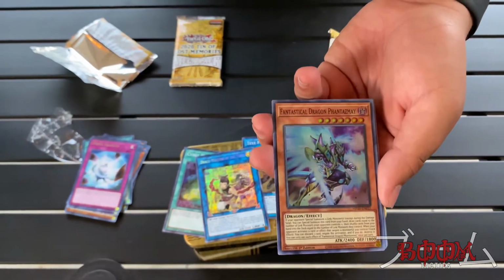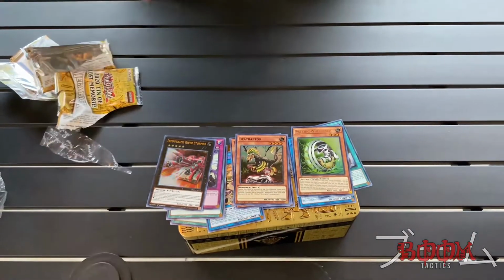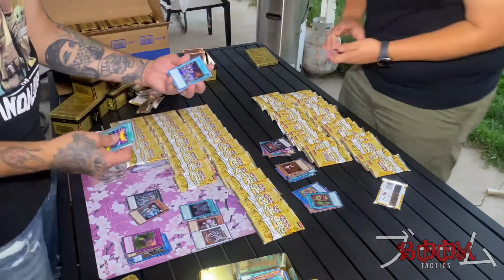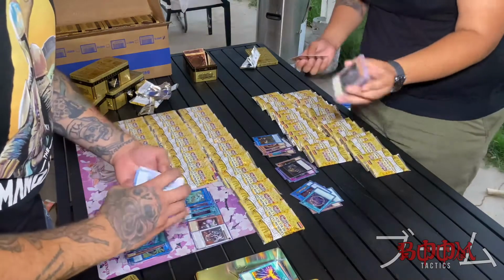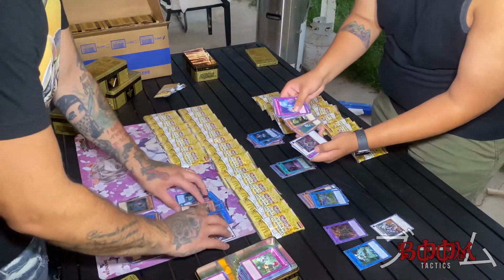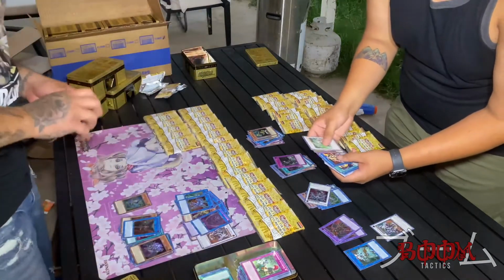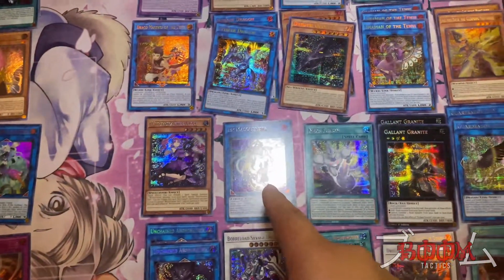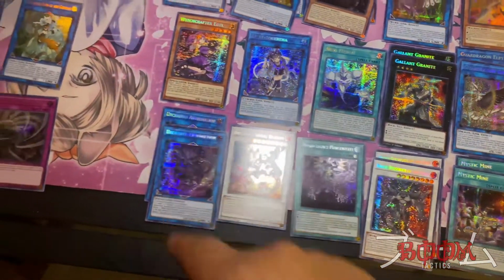2020 YuGiOh mega tin 2x case opening ! GOD CASE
Sorry for the late upload on this but we’ll be announcing the winners of the giveaway tomorrow guys !

Follow us on ur socials